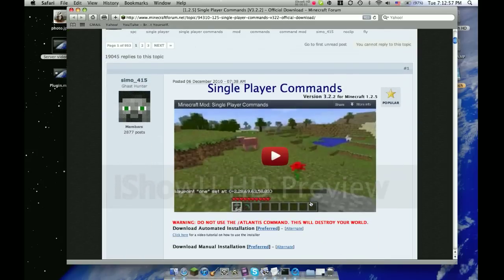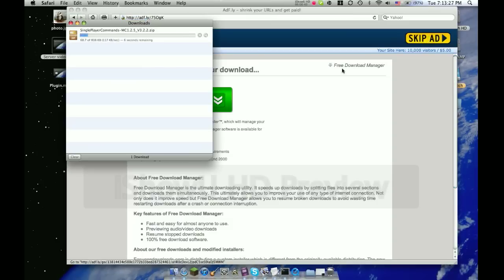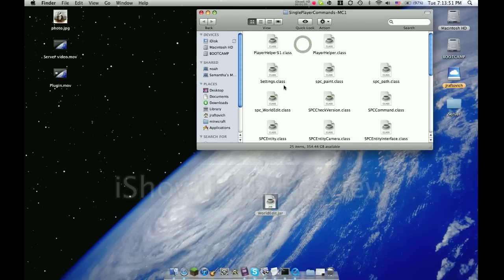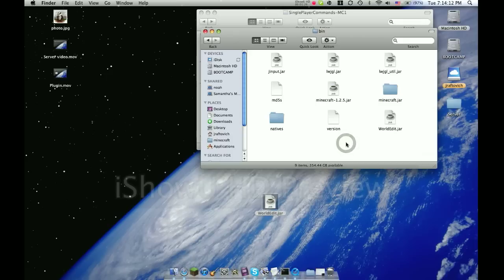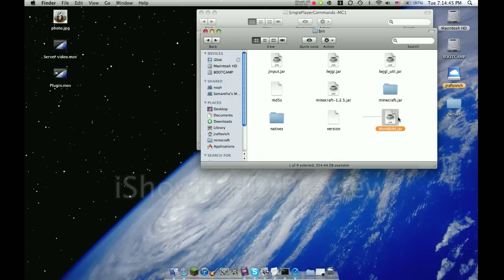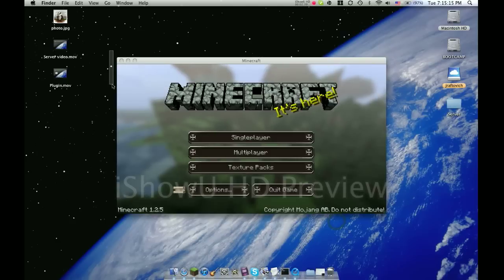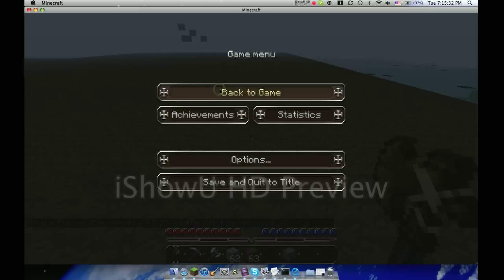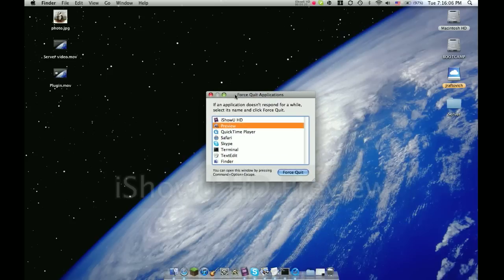Minecraft: How to get Single-player commands | Mac|1.2.5